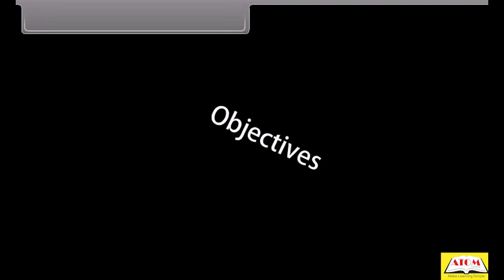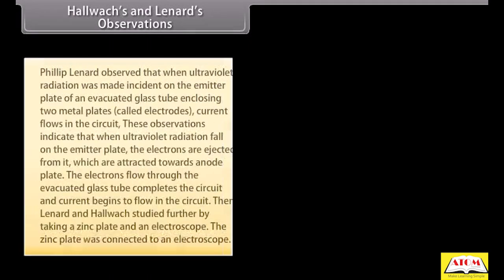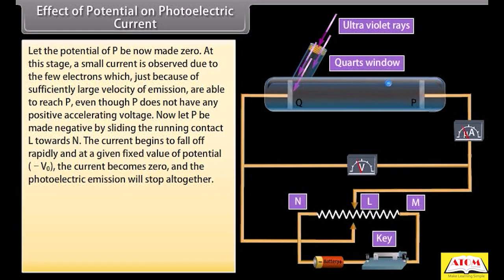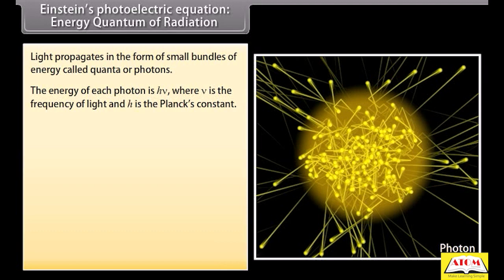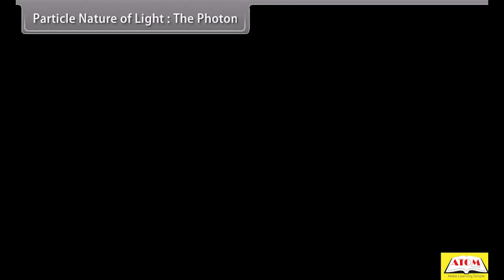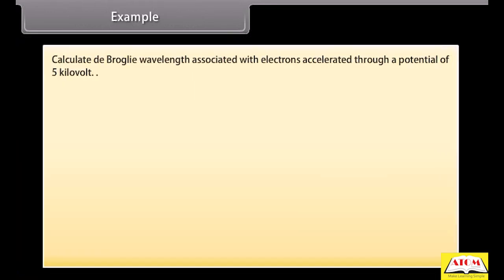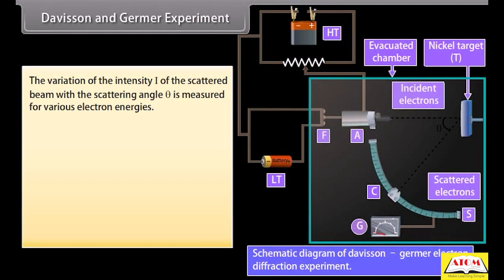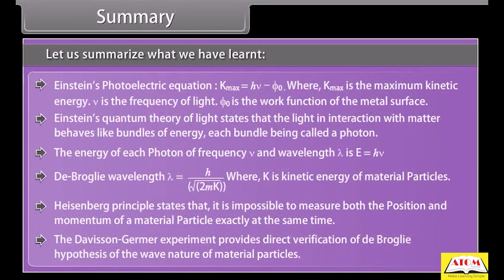12 CBSE PHYSICS Dual Nature of Radiation and Matter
In this comprehensive one-shot video, we delve into "Dual Nature of Radiation & Matter" specifically focusing on all crucial topics from Class 12 Physics Chapter 11. Whether you are a CBSE student or preparing for JEE, this tutorial has got you covered.
In this video we breaks down the concepts, Electron emission, Photoelectric effect, Work function and Threshold frequency, Relation between Potential and Photoelectric Current, Relation between Intensity of the Incident Light and Photoelectric Current, De Broglie hypothesis- dual nature of light. etc. ensuring you have a solid grasp on each topic.